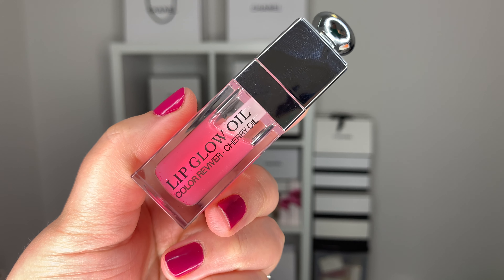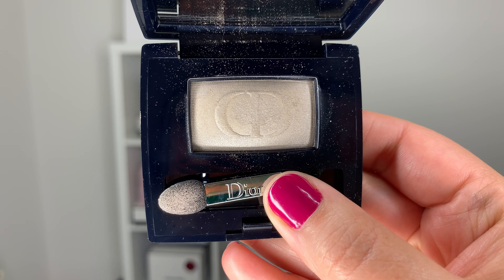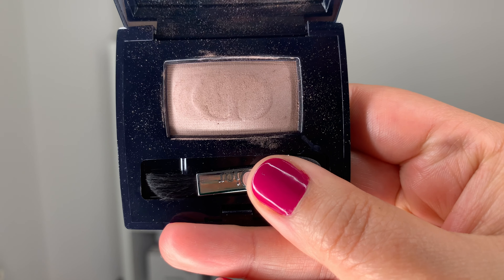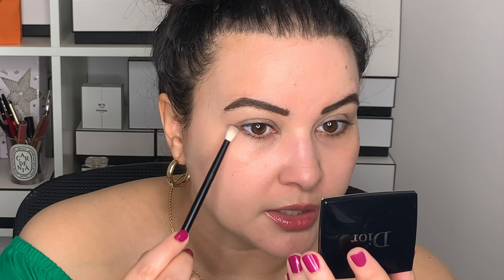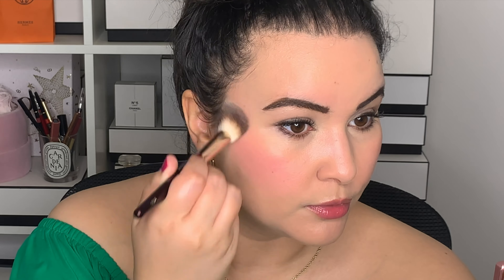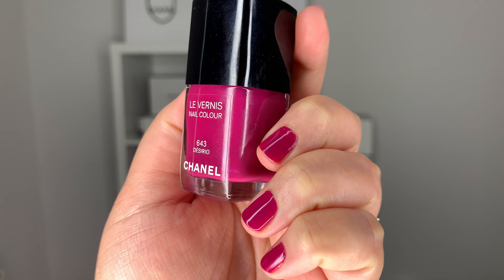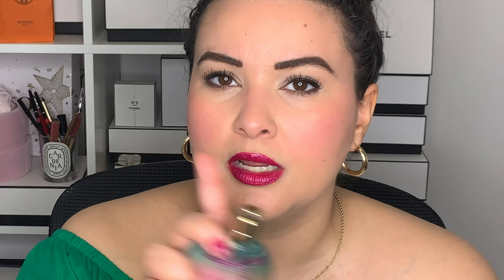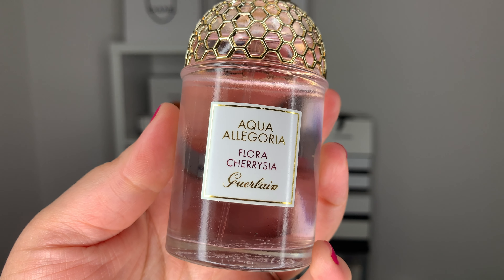GRWM | Inspired by Lady Dior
Hi friends!
For today's video we are doing a GRWM using some new and old makeup. I was particularly inspired by this new shade of Rouge Dior lipstick in Lady Dior so I went for a full pink/fuchsia vibe. I also recently fell into a deep Youtube luxury handbag spiral so let's chat!

CANADA
US
INTERNATIONAL
*Net A Porter

MAKEUP WORN
FACE
*Armani Luminous Silk 5.5

EYES
*NARS Eyeshadow Primer

EYEBROWS
**Benefit Goof Proof in 4
**Benefit Precisely My Brow in 4

LIPS
*Dior Lio Oil Glow

NAILS
*Vitry Nail Repair Nail Base

Extras
**Rephr Brush 15